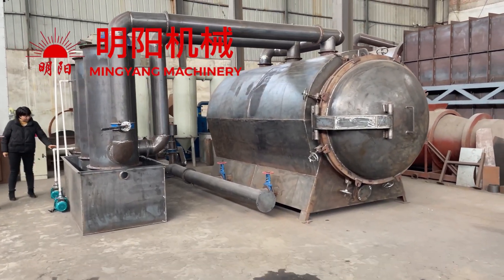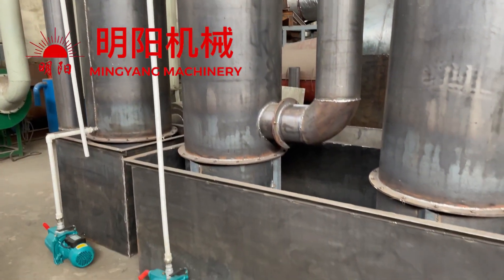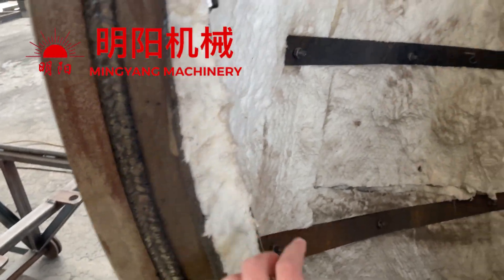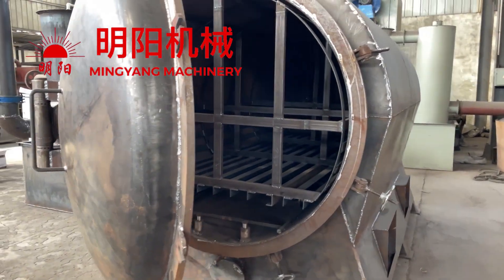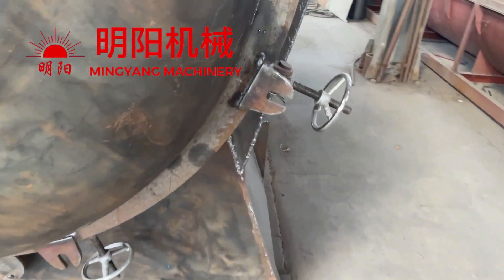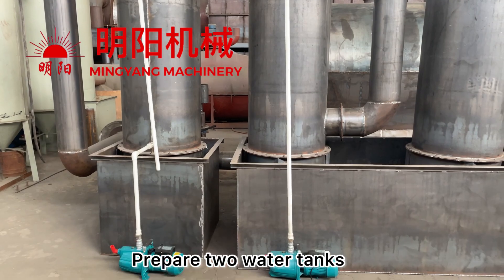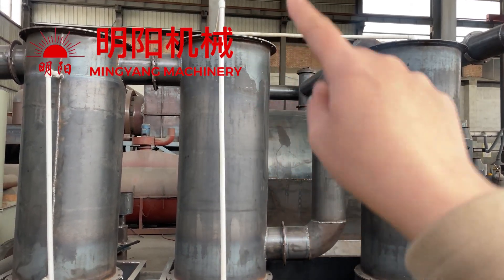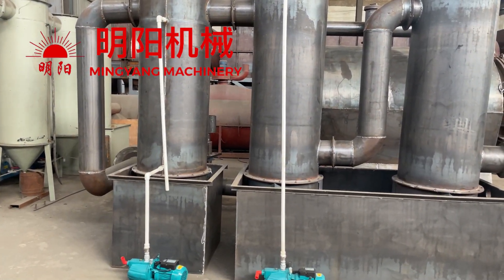High efficacy smokeles!!! Natural Wood Charcoal Carbonization Furnace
Quick view of Horizontal Carbonization Furnace. - High efficacy smokeles!!!
[Video machine haven't been painted]